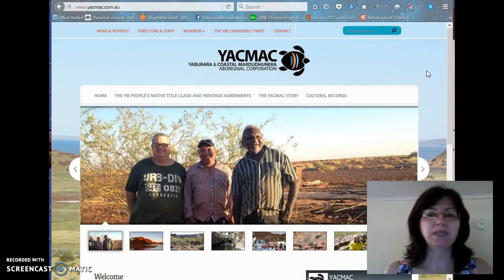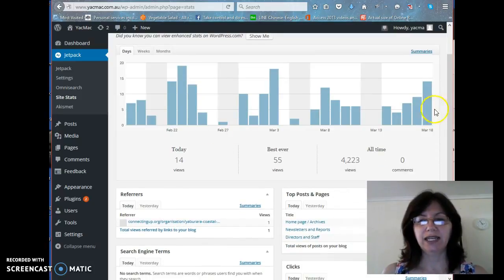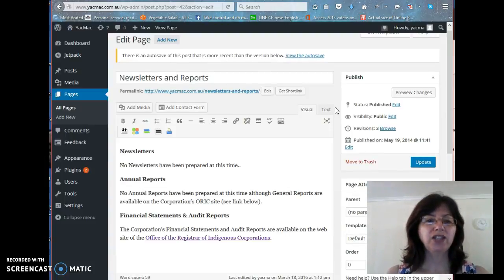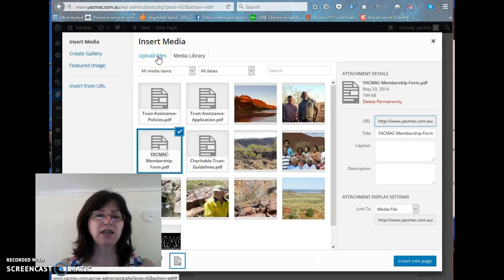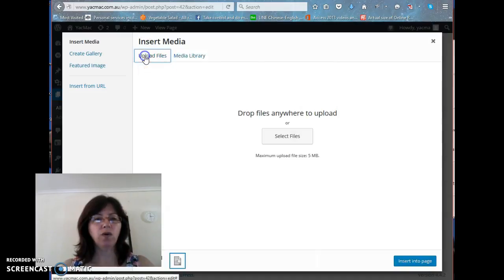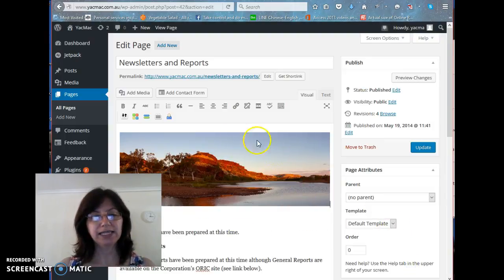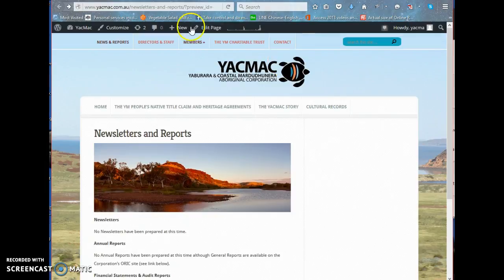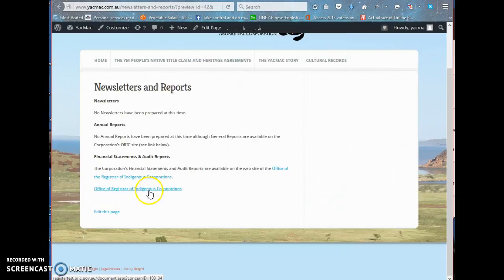YACMAC Basics #1 login, stats, edit text, add image, link